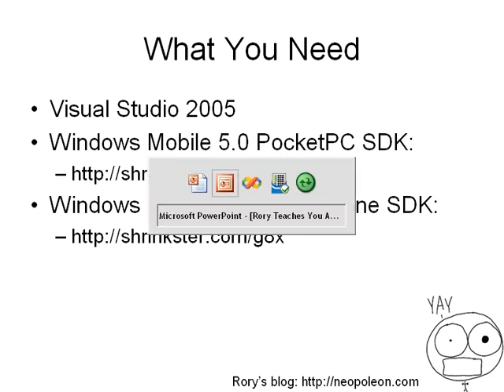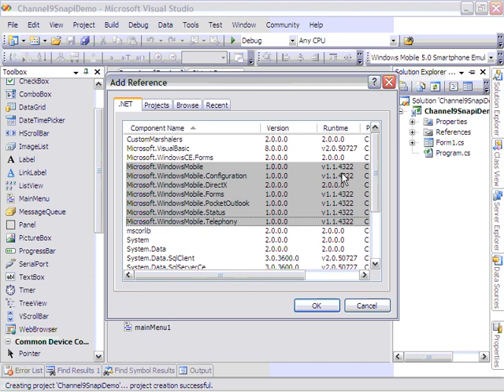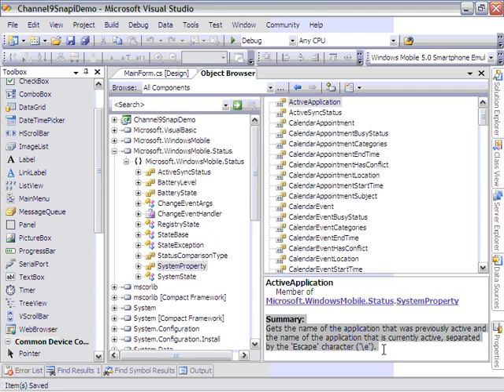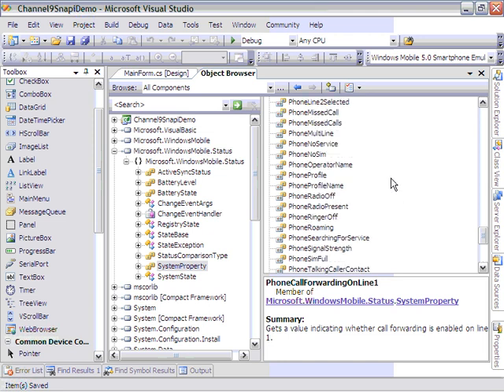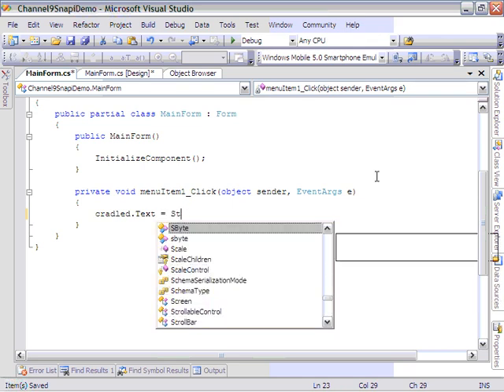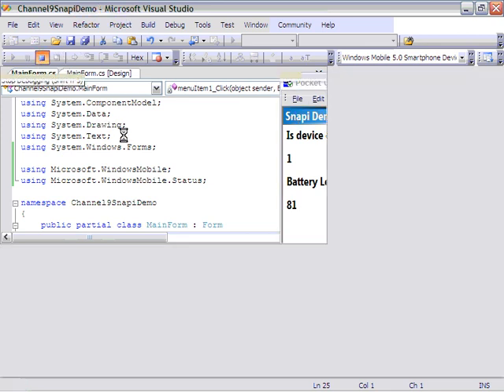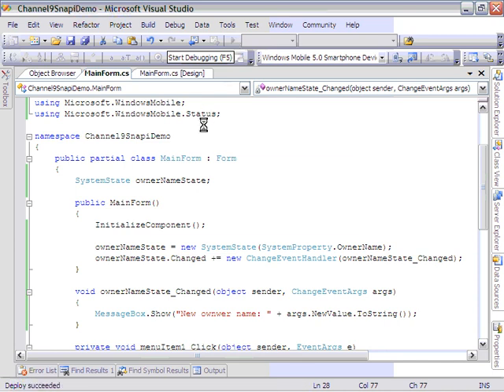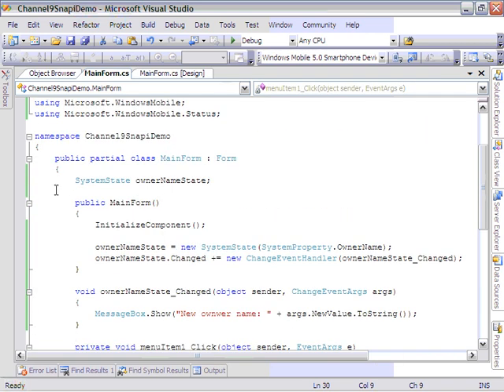Rory Does Windows Mobile Development - WM 5.0 Notification API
Originally uploaded Jun 30, 2006 by Rory

In this screencast, I demo one of the new Windows Mobile 5.0 features.

SNAPI, which is an awesome name for an API, is the State Notification API. It allows you to keep track of various aspects of your device. From the number of available network connections to the presence of a keyboard, SNAPI can tell you what's up.

Additionally, SNAPI can be used to monitor these system attributes and notify you upon a change. So, for example, if someone in the field who was previously out of range suddenly came within range of a network of some sort, SNAPI can let you know.

It's neat.

As always, you can read about my day job

- A Simple Data Driven Windows Mobile App Using SQL Server Mobile